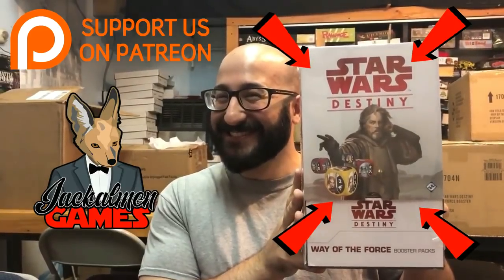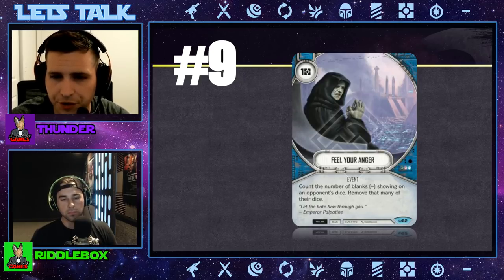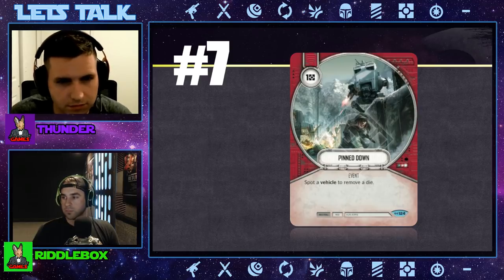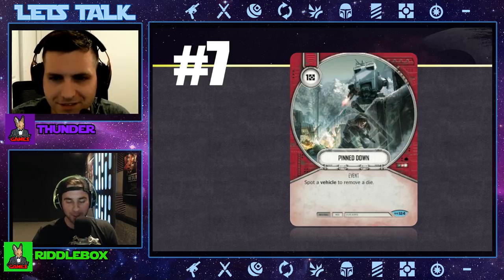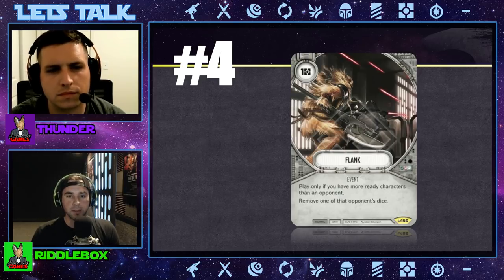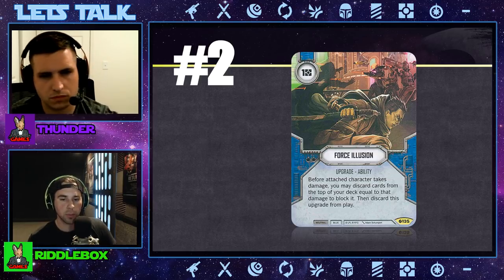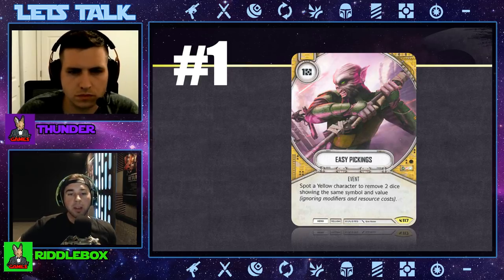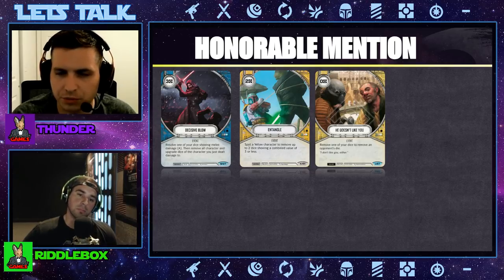Jackalmen Games | Lets Talk... Top 10 mitigation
Join Ashten and Ray as they talk about what they think might be the top 10 mitigation cards of Star Wars: Destiny.

Follow Jackalmen Games!

Schedule - Streams on Monday starting at 10pm EST, Build, Build, Build Destroy/Podcast on Wednesday, Cantinas on Friday, and Sidequest on Saturday

TopDeckTCG!